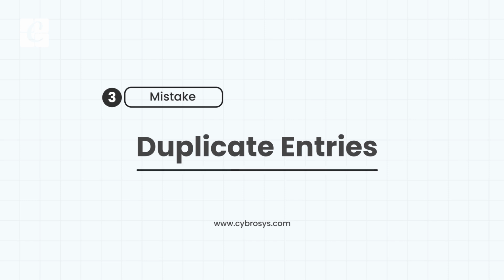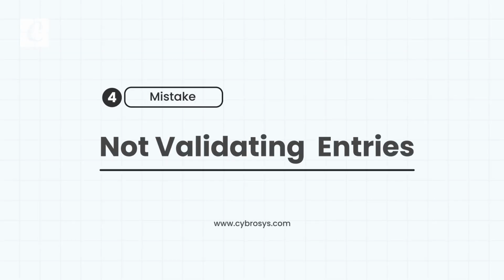Common Accounting Errors in Odoo 19 (Fix These Now!) | Odoo 19 Tips | Odoo 19 Functional Tutorials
Are you making mistakes in Odoo 19 accounting without even realizing it? These common errors can lead to incorrect financial reports, mismatched balances, and serious confusion in your business.

In this video, we break down the most common accounting mistakes users make in Odoo 19 — and more importantly, how to fix them.

What you’ll learn:

Common mistakes in invoices, payments, and reconciliation

Why your invoice is stuck in “In Payment” instead of “Paid”

Errors in cash, bank, and contra entries

Misconfigured journals and accounts

How to fix these issues step-by-step

Whether you're a beginner or already working with Odoo, this video will help you avoid costly errors and keep your accounting clean and accurate.